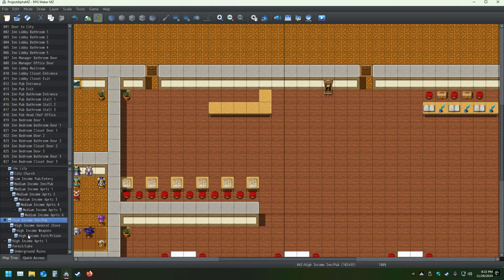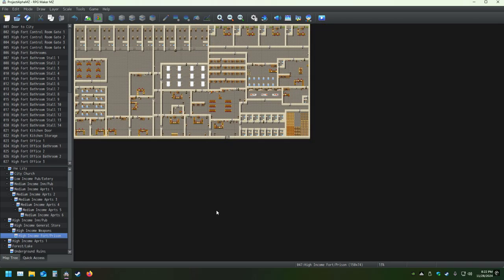My RPG Maker Creation Pt 91 Making The Ultimate Game